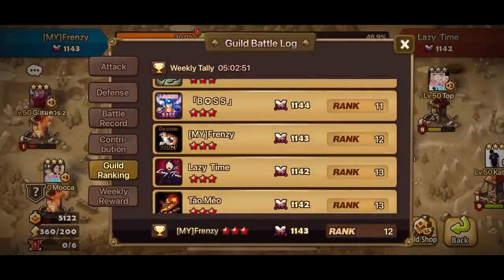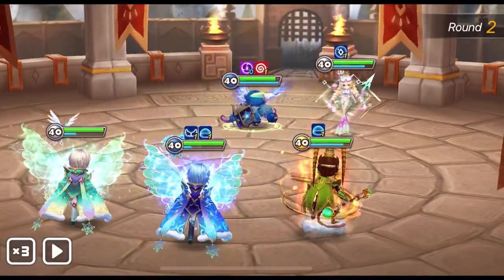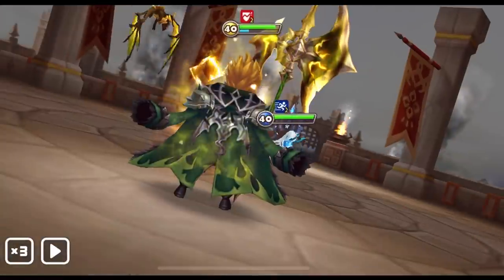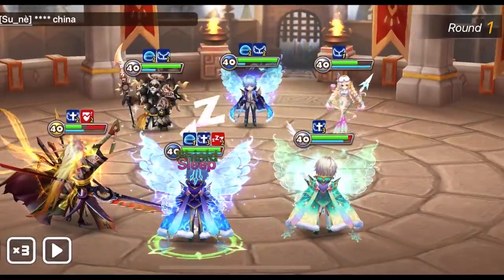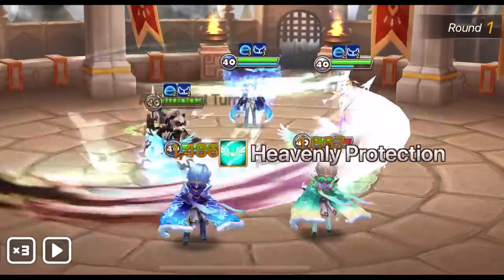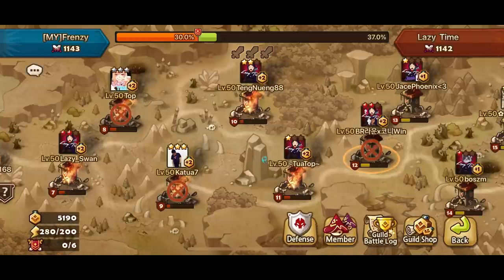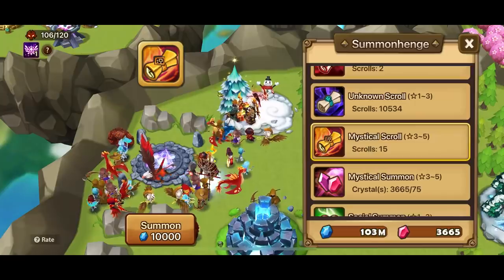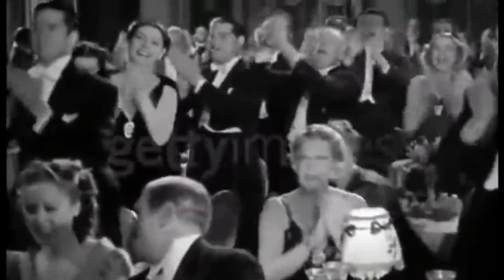Overpowered L&D Defenses of Lazy Time! Let's put them to the test! Wrecked??! - Summoners War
We're battling Lazy Time in a Light & Dark Guardian 3 Guild War! We're going to target some of their L&D heavy defenses and put them to the test! After the Guild War we summon for CP!! Can we get him?? Can we win all our battles?? Come & Play! XD

Follow me at:
Gabino Games
Gabino_Games